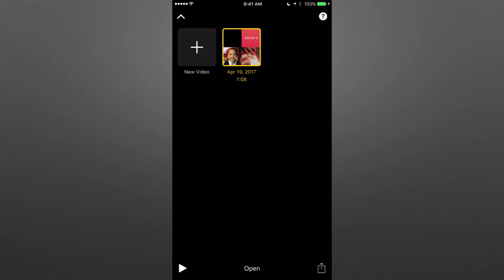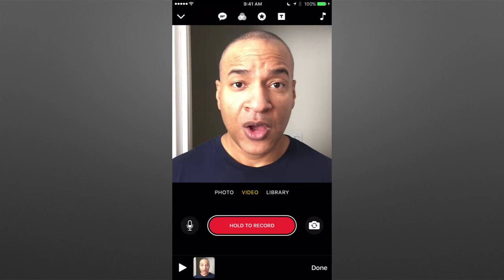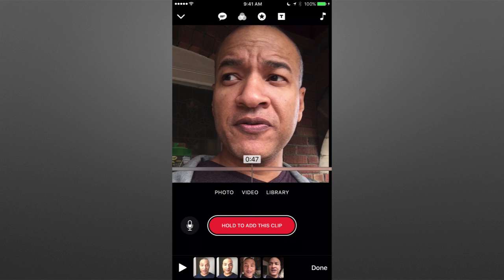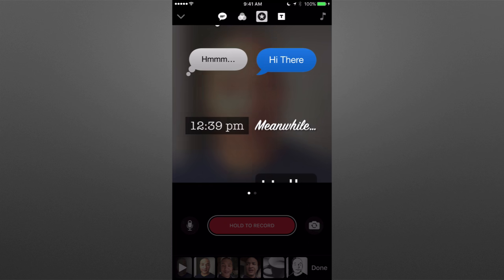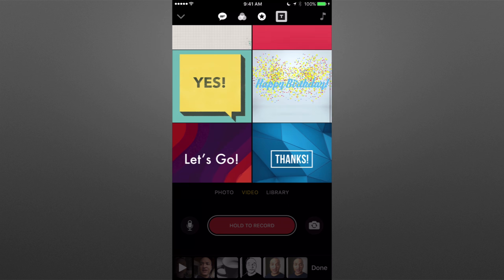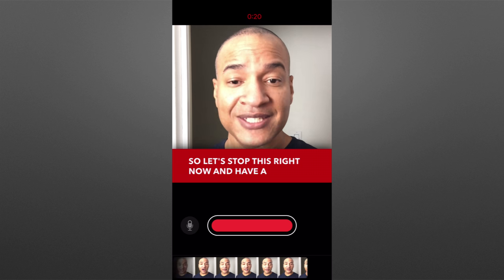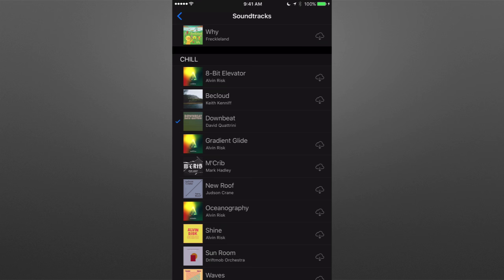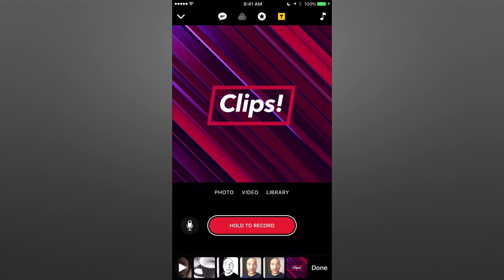Clips Apple App 2017: Step-by-Step Tutorial For Beginners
This in-depth tutorial shows you how to create compelling videos for social media using Apple's video creation tool, Clips.

Timestamps:
1:28 - Creating a new project
1:41 - Interface overview
4:02 - Recording video
7:34 - Capturing photos
10:18 - Adding library media
16:06 - Adding filters
19:59 - Adding overlays
27:07 - Adding posters
32:10 - Adding subtitles with Live Titles
37:51 - Adding music
42:55 - Managing audio
46:07 - Exporting your video